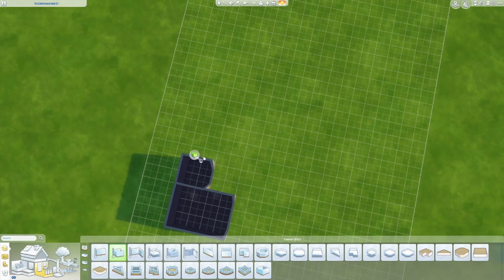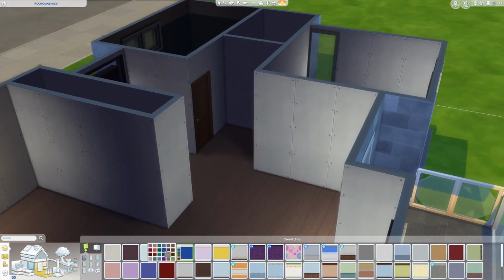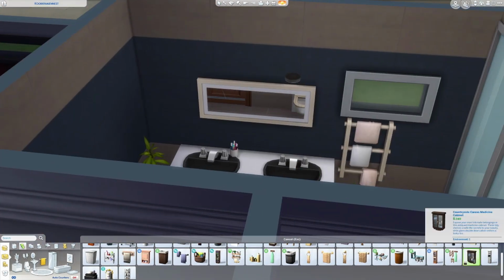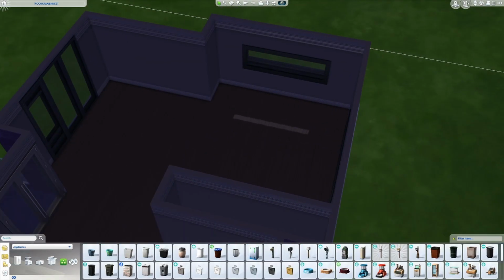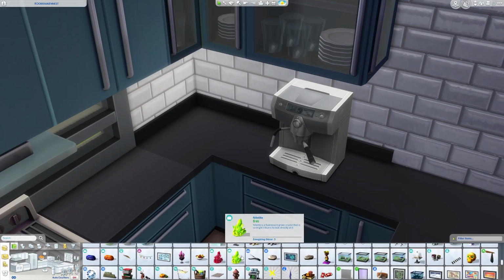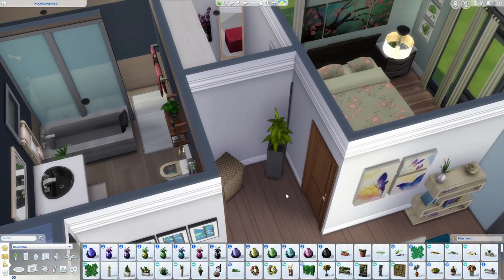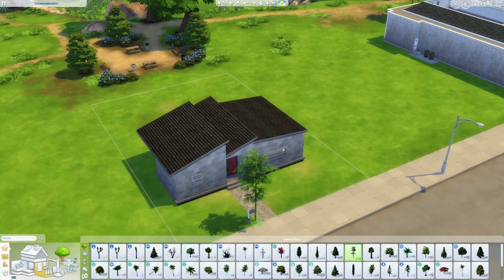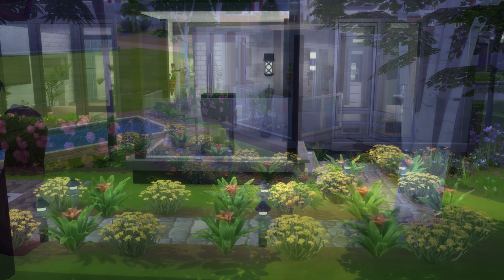Sims 4 build, Cosy 1 bedroom house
Welcome back! It has been a while, since these sims builds take up some time. You have to build the house, edit it, record the commentary over it, so overall it takes up a good chunk of time.
But, I finally got around to another build, which of course I still hope I can do more of those in the future!